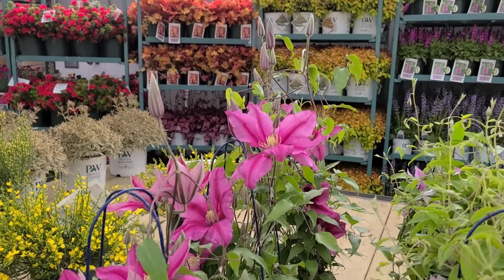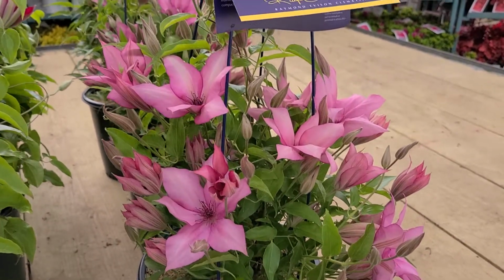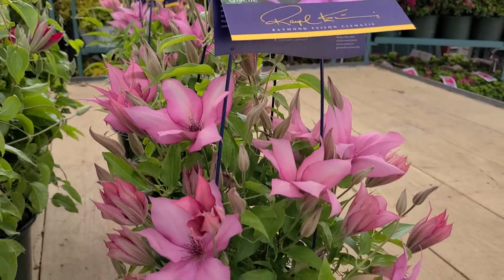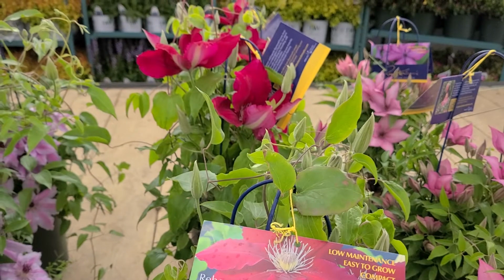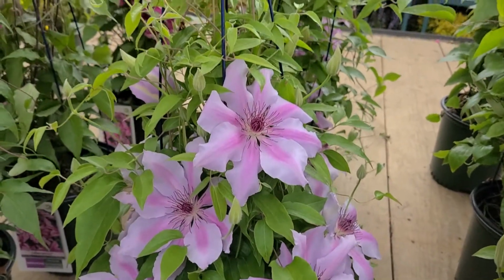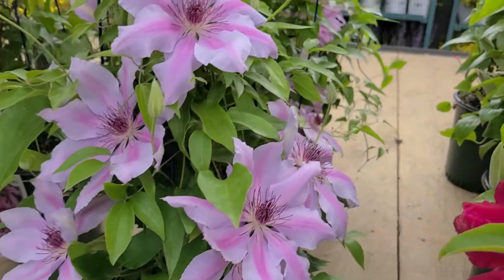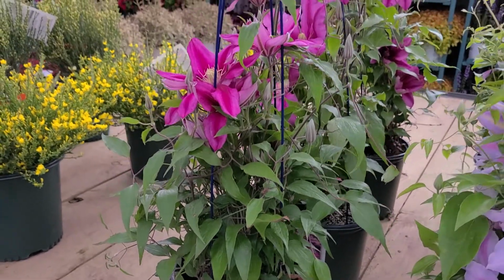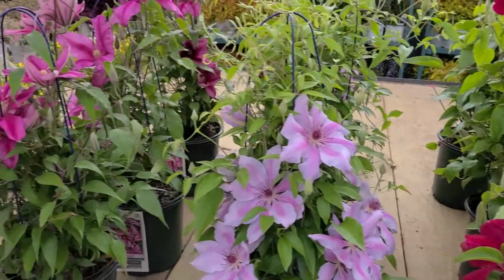Clematis 'Giselle' + 'Rebecca' + 'Nelly Moser' + 'Liberation'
Join David as he previews early blooming "Queen of the Vines" at the nursery.

Clematis Giselle™ from Raymond Evison ('Evipo051') PP27,280
Clematis Rebecca™ from Raymond Evison ('''Evipo016') PP21,583
Clematis 'Nelly Moser'
Clematis Liberation ('Evifive') PP10,913